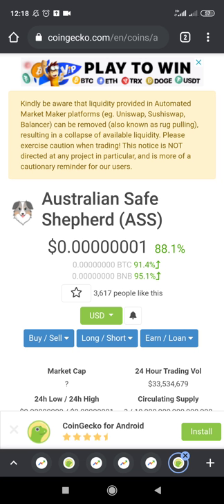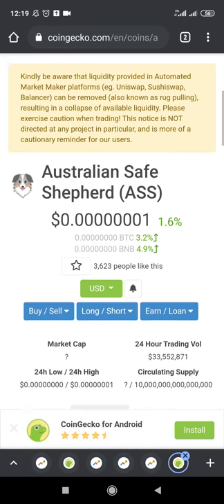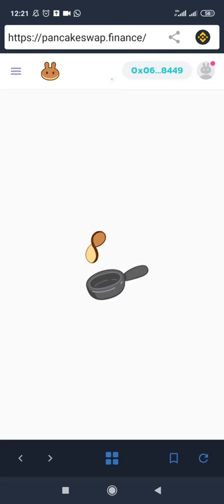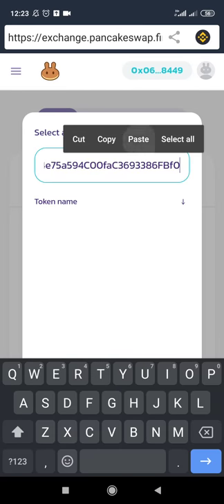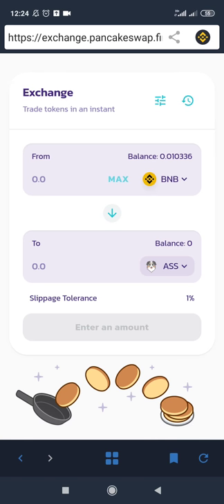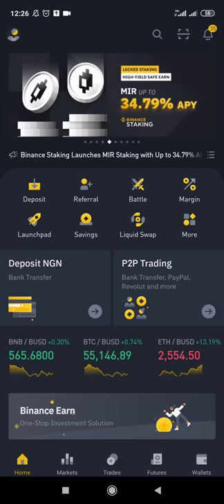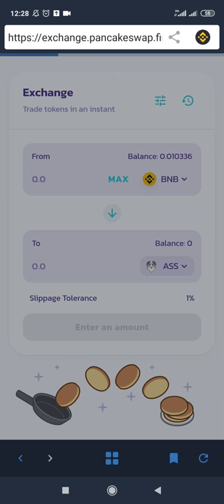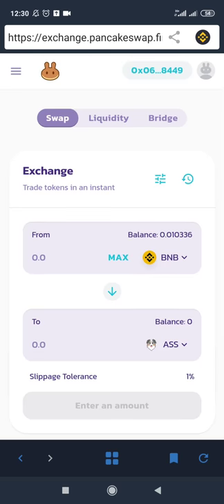Ass Crypto - How to buy Ass Coin ($ass) on Pancakeswap | Safe Moon Family?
How to buy ass coin on pancakeswap

$Ass Crypto also known as the australian shepherd token was launched about 3 days ago and is flying high already, with lots of announcement/partnerships.

Already listed on Coingecko as well + very cheap to get in right now.

It's a community meme token from the safemoon family, holders can earn rewards in passive income.

I decided to make this video to show beginners how to purchase the coin step by step.

More terms anyone can use to arrive at this video:

- $ass crypto

- how to buy ass Crypto

- pancakeswap

- australian shepherd token

Helpful links and resources:

Coingecko.com (for checking details of coins)
Bscscan.com (Binance smart chain contracts)